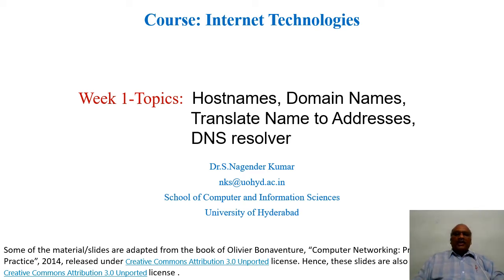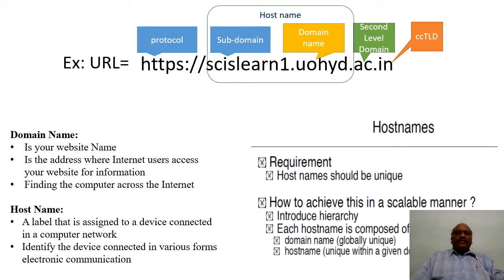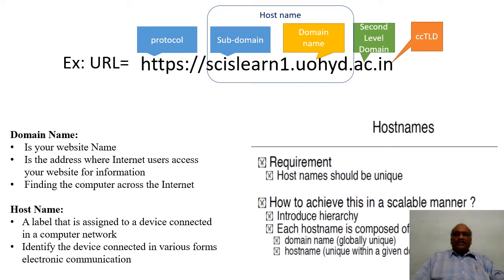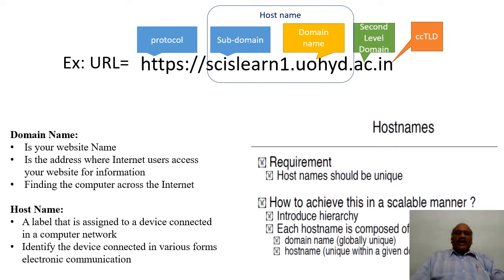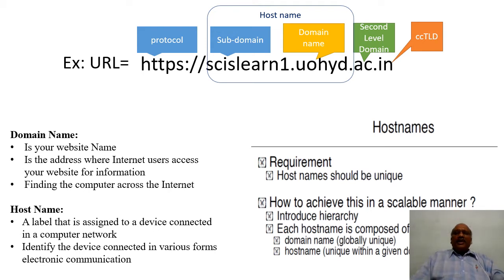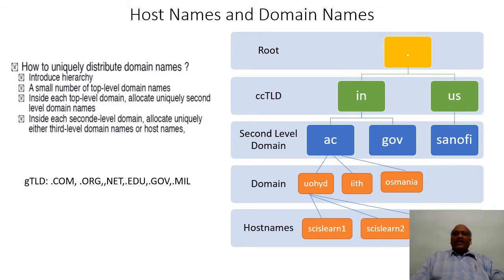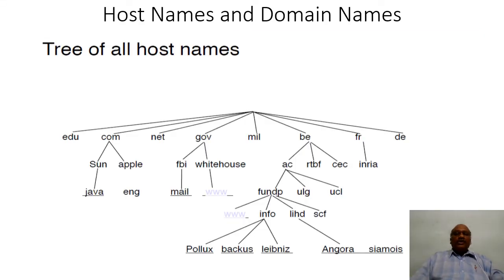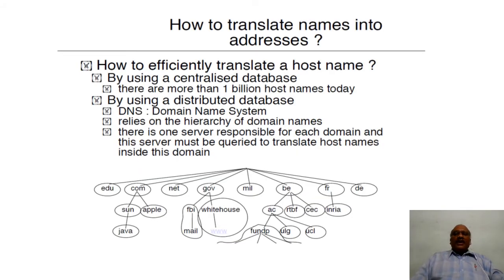Week1 Topics HostNames DNSresolver1 2